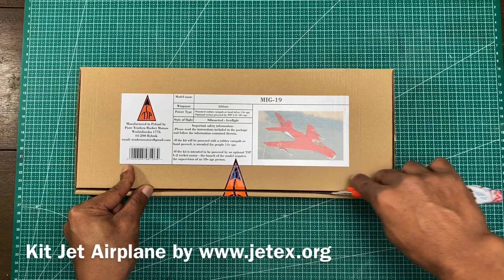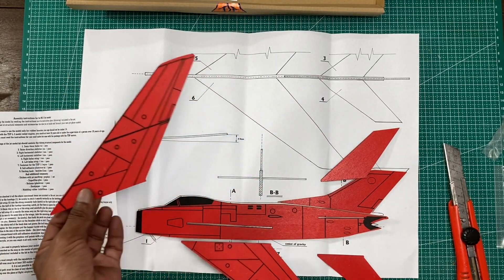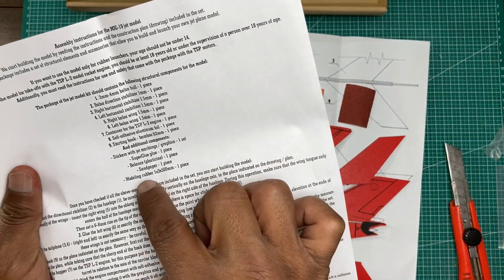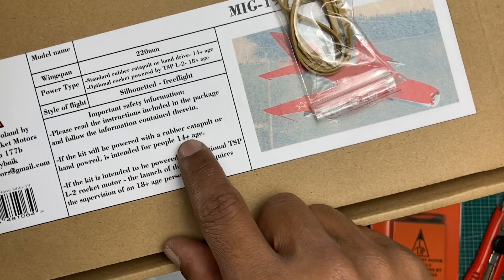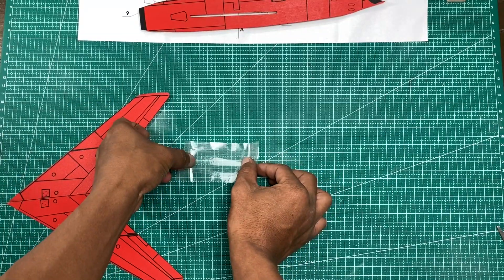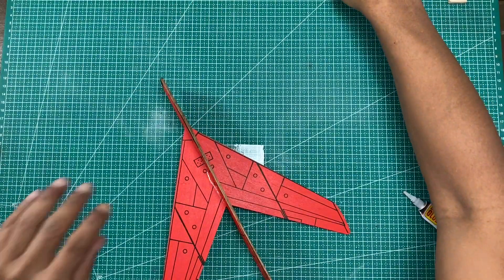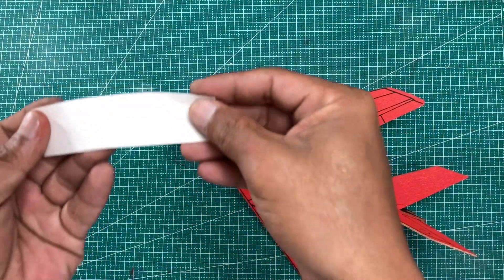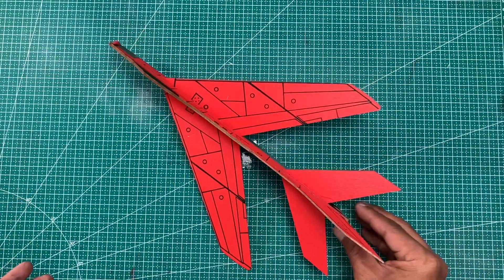ROCKET MOTOR JET AEROPLANE Fly and Assembling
Aeromodelling yang banyak kita pahami seperti sebuah pesawat mempunyai banyak sekali jenis atau type motor penggerak. Awal sejarah adalah pesawattenagakaret atau twisted rubber band airplane dan seiring perkembangan zaman kemudian banyak menggunakan tenaga elektrik, nitro, supercapacitor dll bahkan sampai tenaga roket seperti yang saya dapatkan dari polandia ini dari rekan piotr tendera

Ini adalah jet dari jetex bertenaga rocket dari piotr tendera rocketmotors biasa kita sebut tsp rocket motor

mig19 dengan bahan full balsa laser cutting mempunyai tingkat presisi yang tinggi

Jangan ditanyakan tentang aerodinamis antara pesawat dengan roket tersebut. amazing for speed and thrust

for Kits and Engines